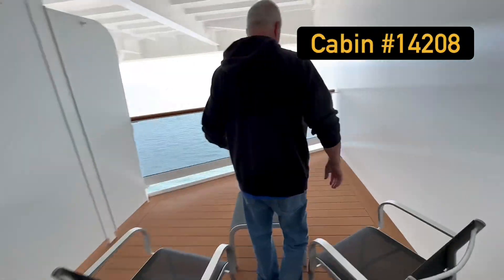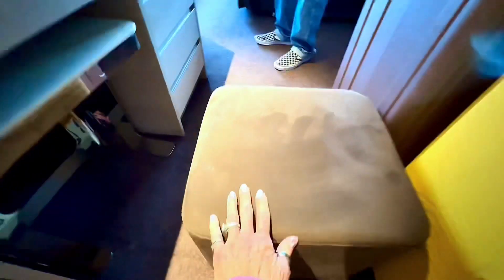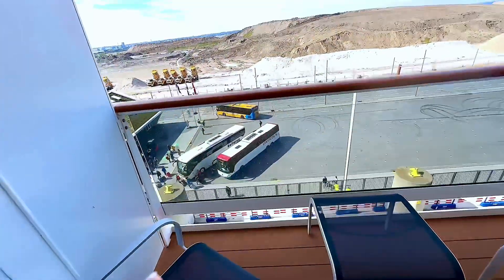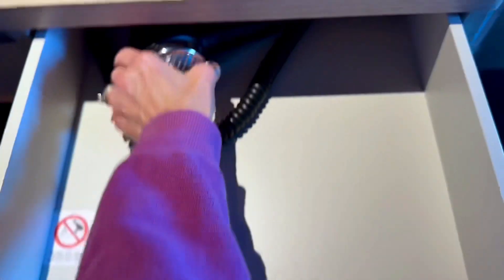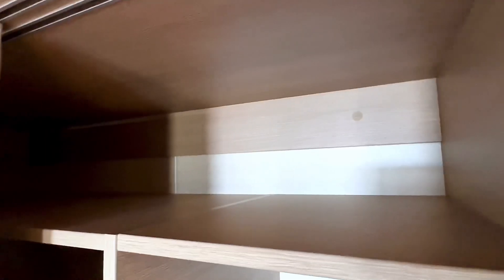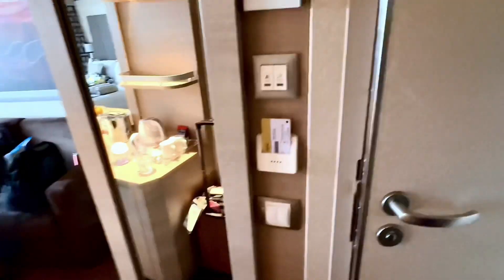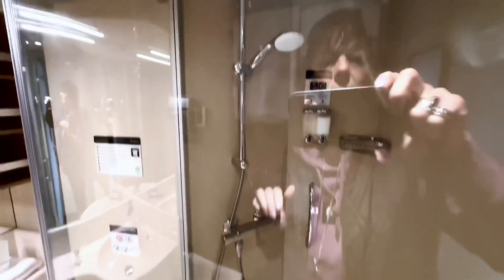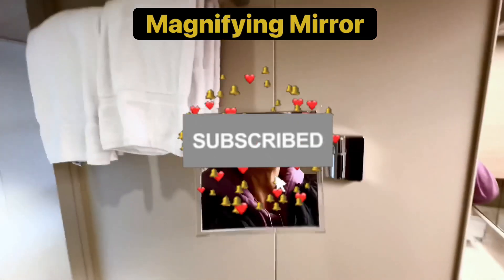Deluxe Balcony Cabin #9135 Detailed Tour On The Gorgeous MSC Euribia Cruise Ship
Take a tour with us to explore the details of the gorgeous MSC Euribia’s, deluxe balcony cabin.

The deluxe balcony cabin on the MSC Eubia cruise ship offers a luxurious and comfortable experience for passengers. As you step into the cabin, you'll be greeted with a spacious and elegantly designed living area. The cabin is tastefully decorated with modern furnishings and soothing colors, creating a serene ambiance.

The highlight of the deluxe balcony cabin is the private balcony, where you can unwind and enjoy breathtaking views of the ocean. Whether you prefer sipping your morning coffee or watching the sunset, the balcony provides the perfect vantage point to immerse yourself in the beauty of the sea. I am also including info on another deluxe balcony cabin with an obstructed view…. The difference will amaze you! ￼

Inside the cabin, you'll find a comfortable, plush, bed adorned with soft linens, ensuring a restful night's sleep. The cabin also features a comfortable seating area where you can relax and read a book or watch your favorite shows on the 42” flat-screen TV.

The deluxe balcony cabin boasts a well-appointed private bathroom with a shower, fluffy towels, as well as storage for your toiletries. You'll also find ample storage space for your belongings, including a spacious wardrobe and drawers.

To enhance your experience, the deluxe balcony cabin offers a range of amenities such as air conditioning, a minibar, a safe, and complimentary coffee & tea. The cabin is designed to cater to your every need, ensuring a seamless and enjoyable stay on the MSC Eubia cruise ship.

Overall, the deluxe balcony cabin on the MSC Eubia provides a perfect blend of comfort, elegance, and stunning views, making it an ideal choice for travelers seeking a luxurious and memorable cruise experience.

“Sunspot” by Far Orange